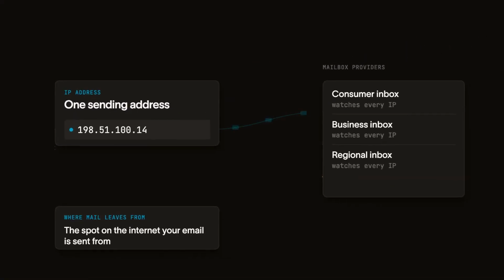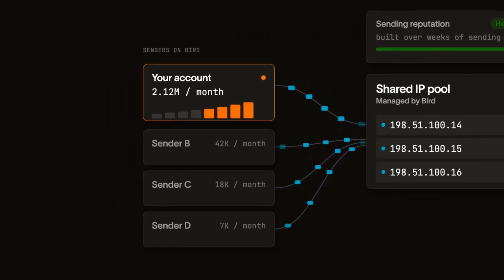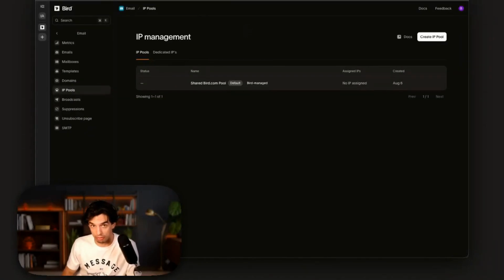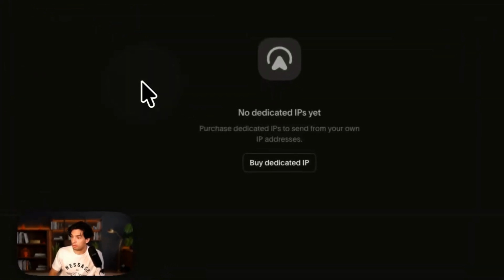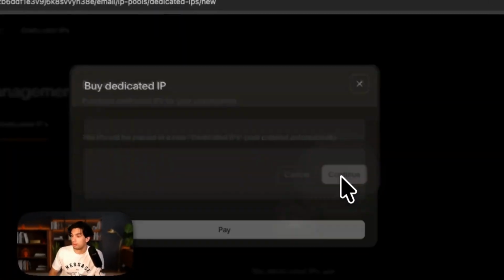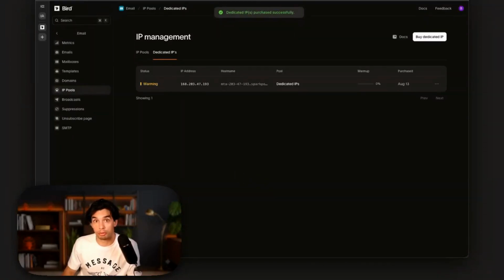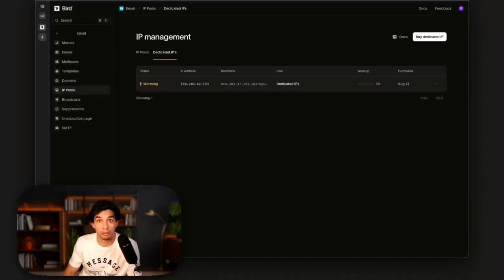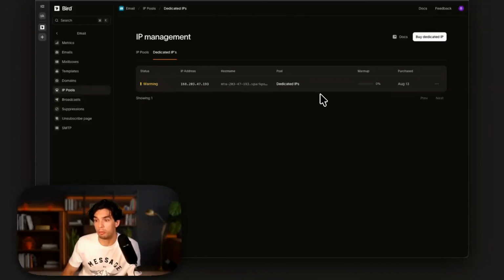Buying a dedicated IP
Getting a dedicated IP address for your email is one purchase — and Bird handles the rest. In this video we buy a dedicated IP in the Bird dashboard, watch the automatic warmup kick in, and cover how routing with IP pools works, so a marketing campaign never touches your transactional reputation.